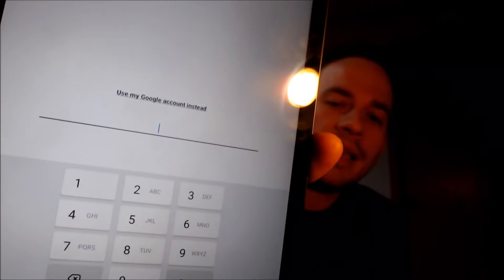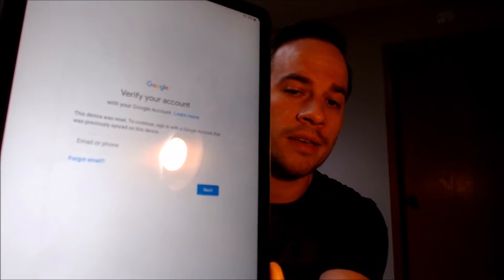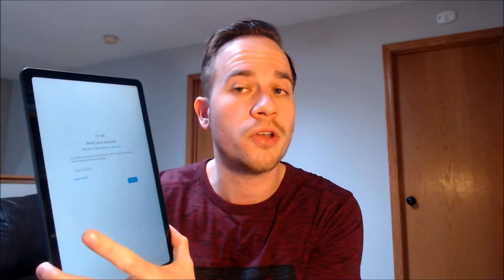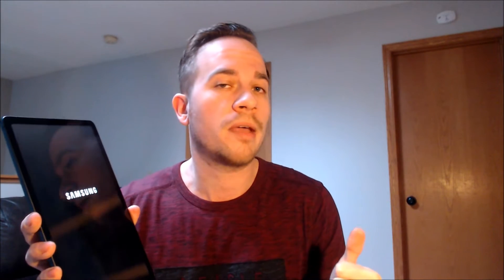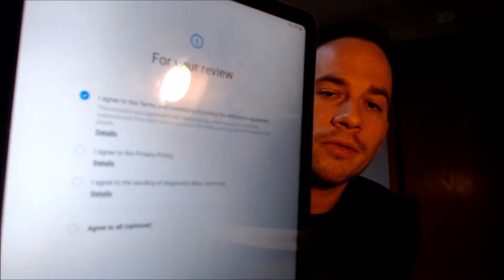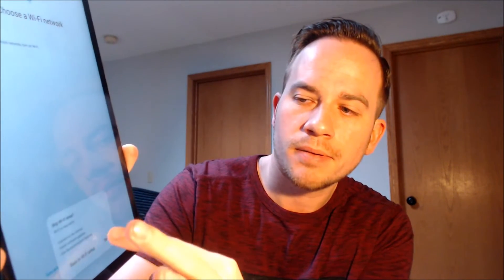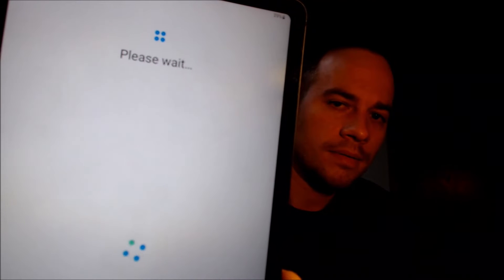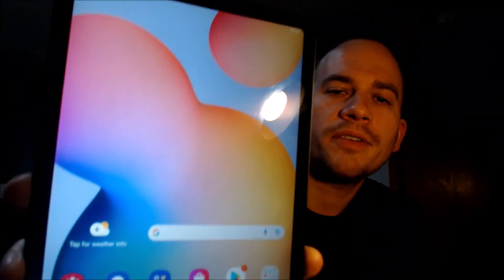Delete / Bypass / Remove Google Account Lock (FRP) on Samsung Galaxy Tab S6 Lite SM-P613!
Video showing a Google Account Lock (FRP) successfully being bypassed/removed on a Samsung Galaxy Tab S6 Lite (model number SM-P613). Google includes this security feature with all devices on Android 5.1 and up so that when a device is reset without first removing the Google account, the device is locked to the previous owner's account. This process that we do to the device allows a bypass of the screen that asks for the Google account of the previous user.

This can also be done for other models of the Tab S6 Lite, such as:

SM-P610
SM-P615
SM-P615C
SM-P615N
SM-P617
SM-P619
SM-P619N